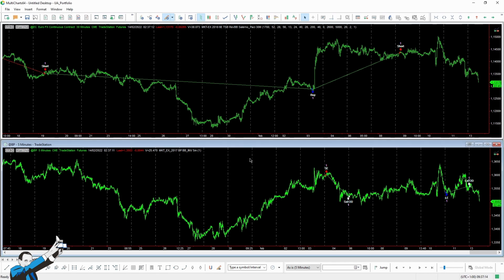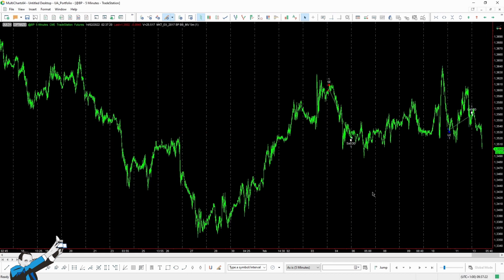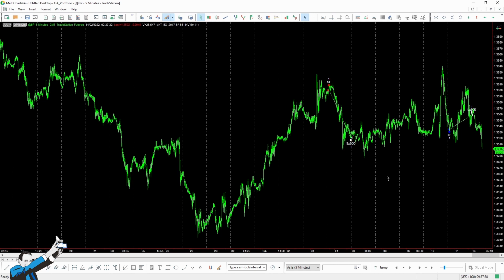Bollinger Bands on British Pound and EuroFX: Structure + Real Performance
Are Bollinger Bands effective on currency futures? Well, judging by the very good performance of the two strategies shown in this video, it seems so!

Watch now to discover:
✅the structure of the reversal strategy on the British Pound future
✅the structure of the reversal strategy on the Euro-Dollar (EuroFX) future
✅the real performance of these two strategies from 2021 to date